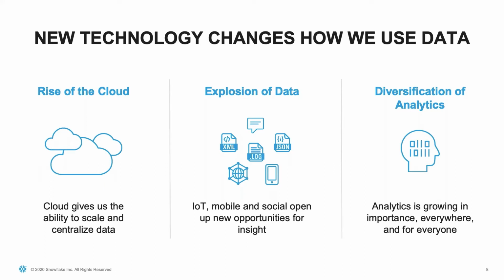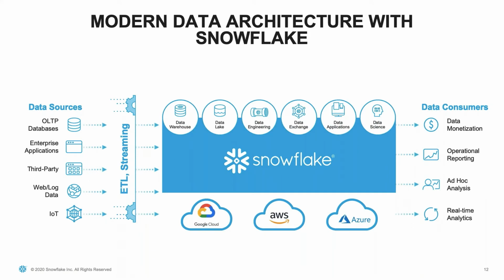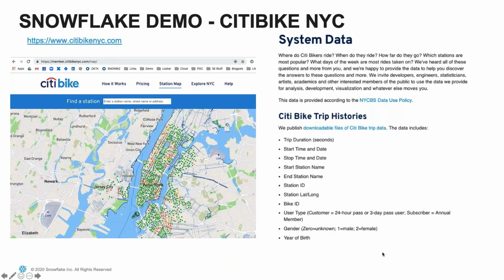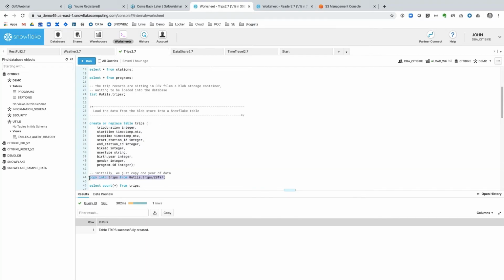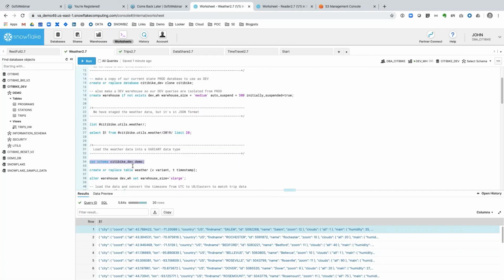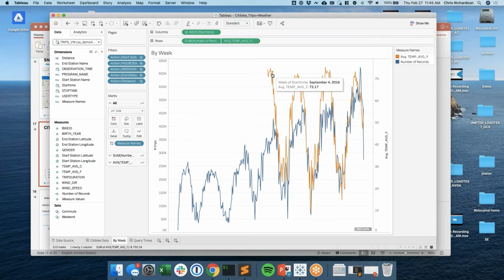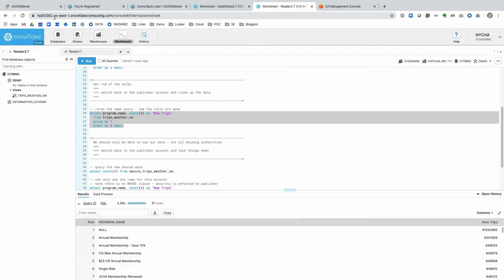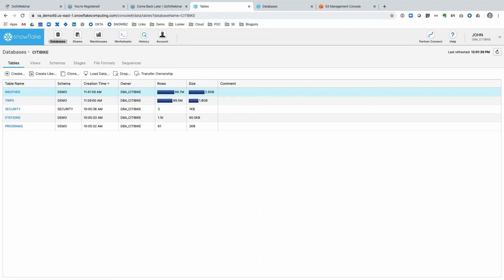Snowflake’s Data Cloud & Modern Analytics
See demos of Snowflake’s user interface, creating databases and compute nodes, loading data via various methods, running queries and natively storing and querying semi-structured data.

Access our massive (and free!) resource library for technical tips, objective product reviews and demos and all things analytics